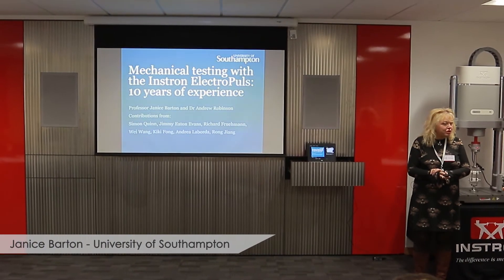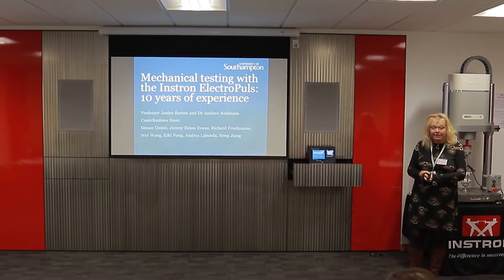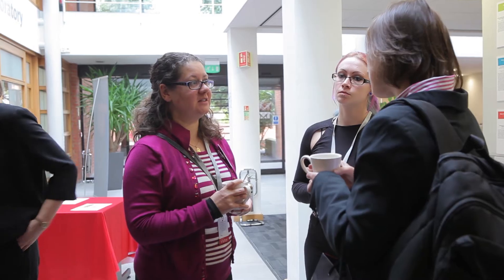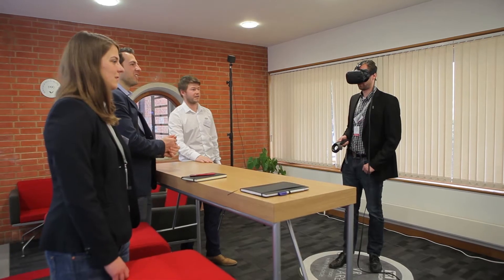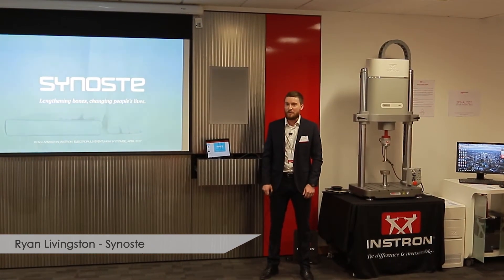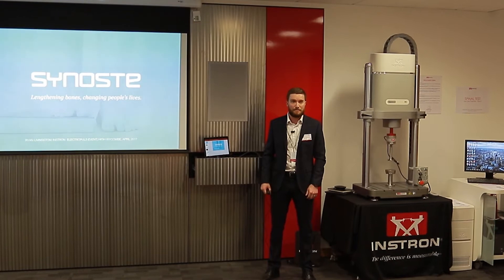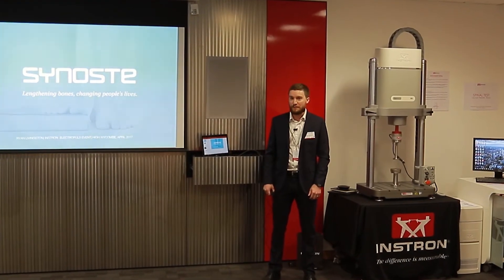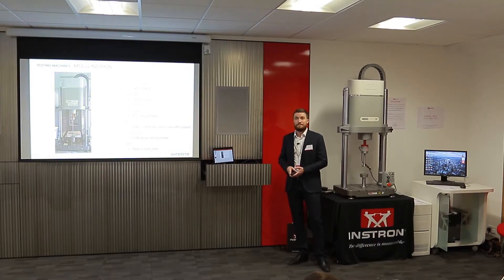ElectroPuls 10 Year Anniversary Event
In April 2017, Instron held an Educational User-Group Event to celebrate the 10th Anniversary of the ElectroPuls range. The two day event included guests from all over Europe, connecting inspiring ElectroPuls users from a range of material testing industries and research.